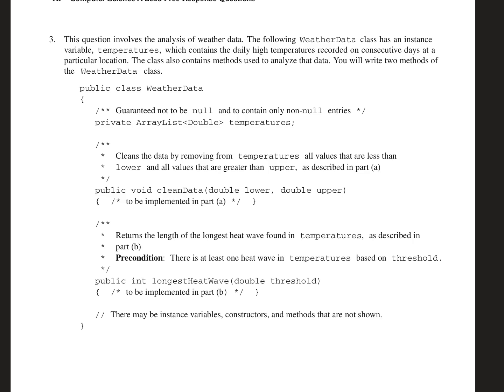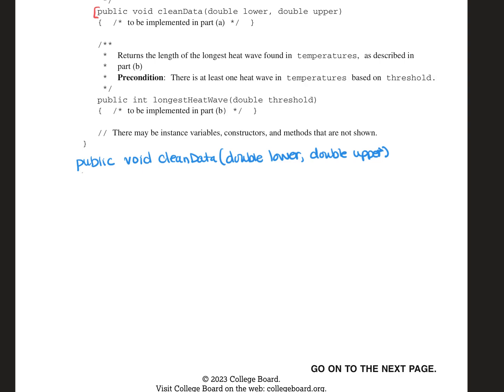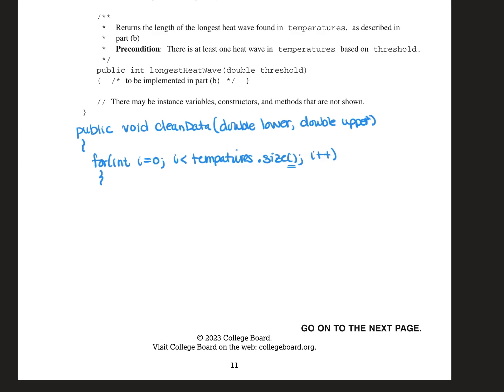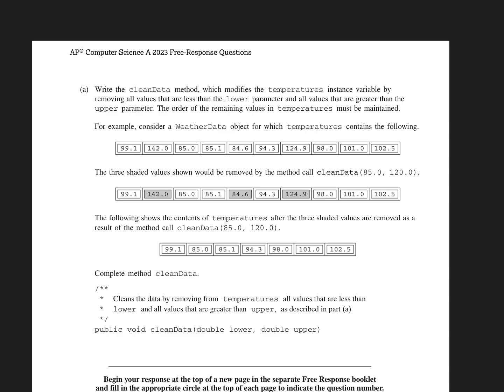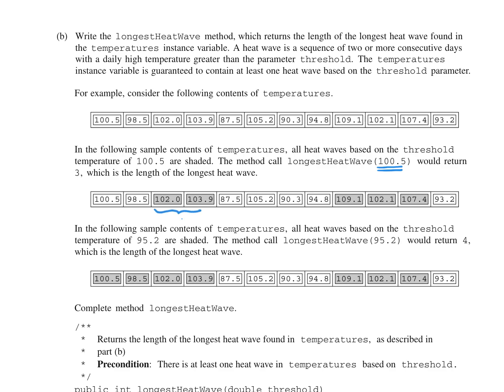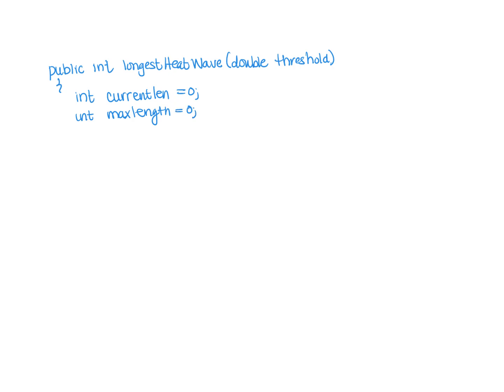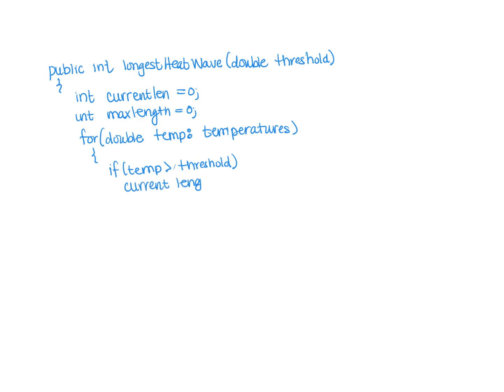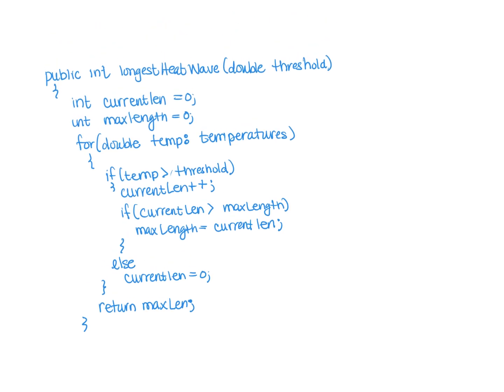23 ID array temperatures